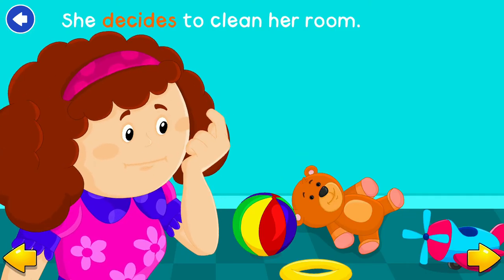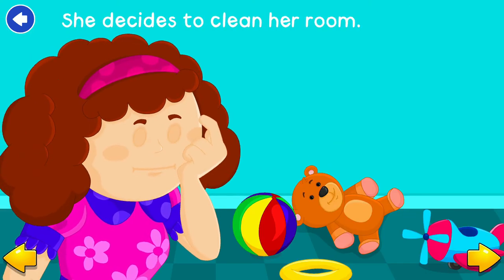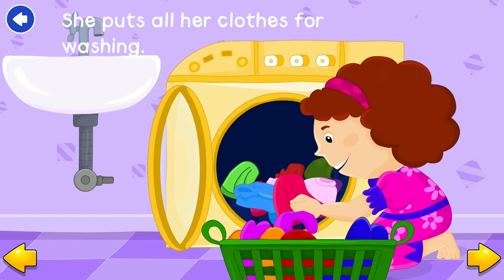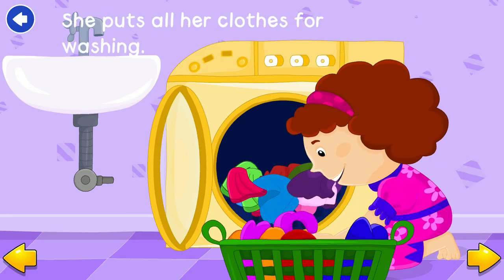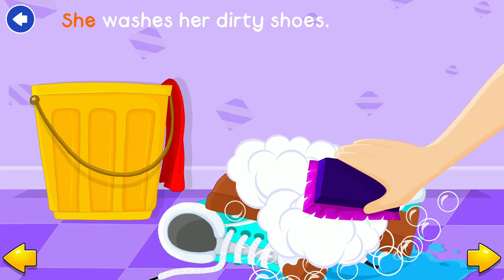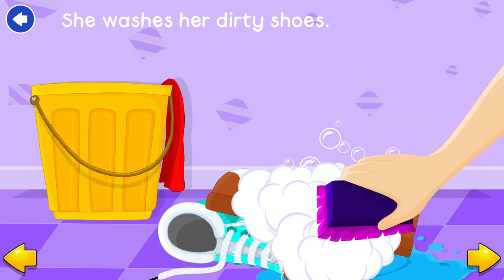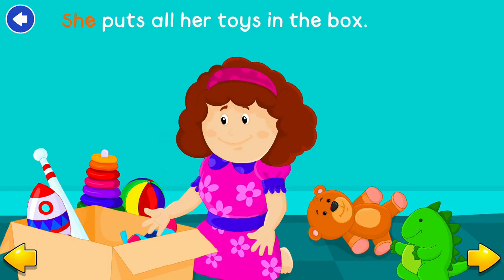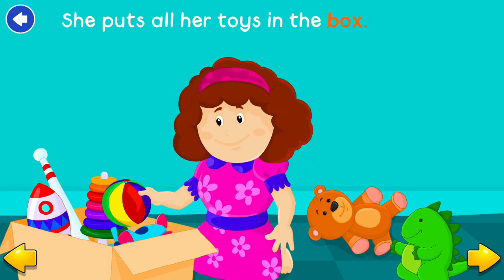Stories And Tales For Kids - [Short Stories] Lucy Cleans Her Room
Lucy Cleans Her Room - Bedtime Story for Children

Taken from application - Cover art Bedtime Stories For Children - Story Books To Read